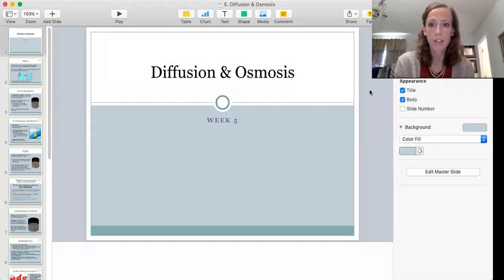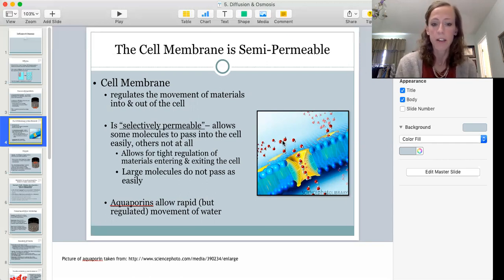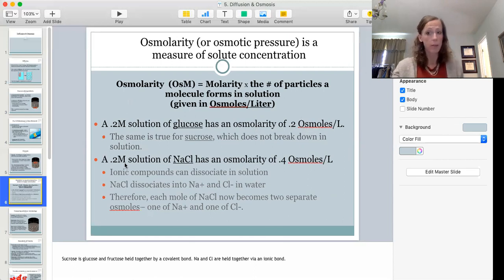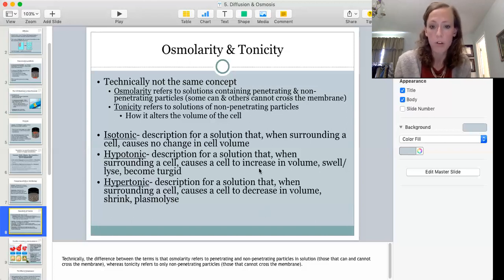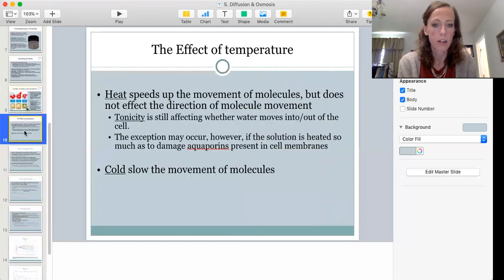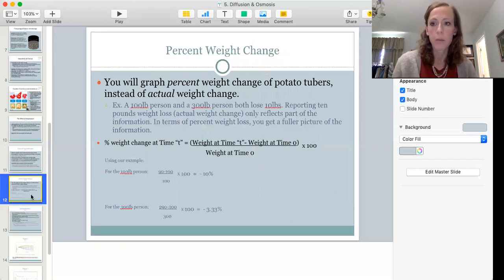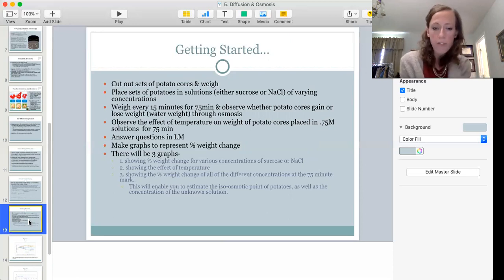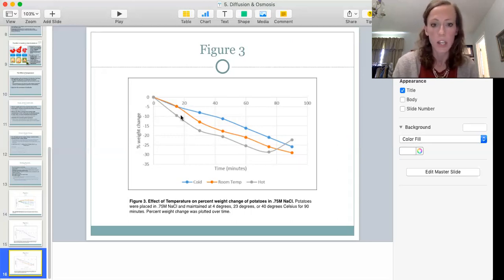Diffusion & Osmosis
Week 5 Lab- Diffusion & Osmosis